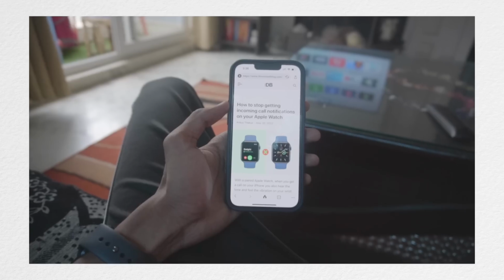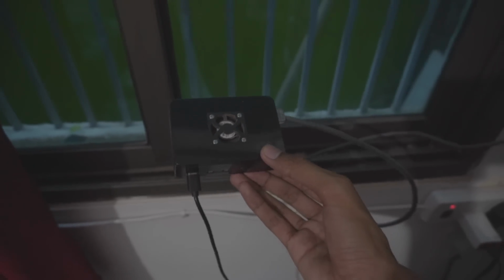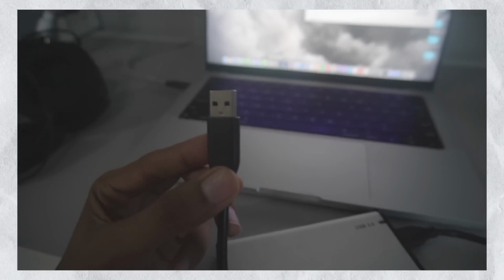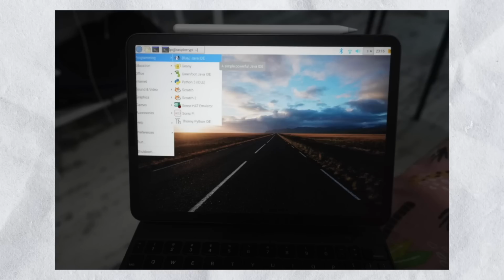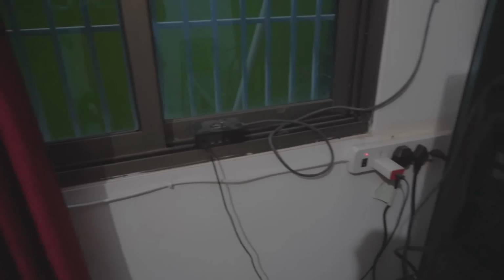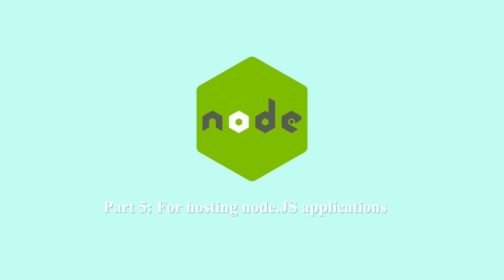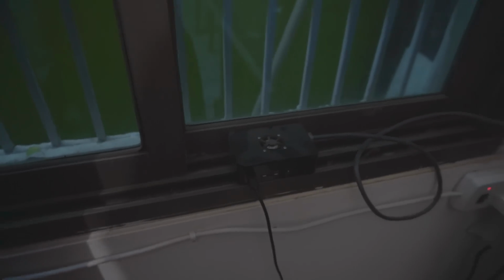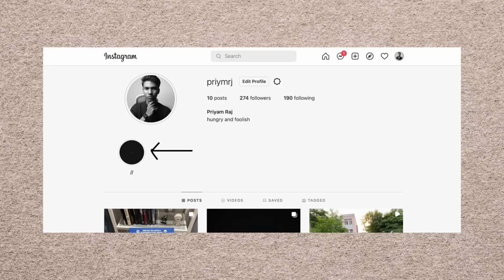5 Amazing Ways to Use a Raspberry Pi at Home - Block Ads and More!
In this video, we show you 5 different ways to use a Raspberry Pi at home. From ad blocking to home automation, a Raspberry Pi can be a powerful and versatile tool for optimizing your home network. We demonstrate how to set up a Raspberry Pi as a network-wide ad blocker, as well as other ways to use the tiny computer for tasks such as creating a media server, building a smart home device, and more.

Whether you're a tech enthusiast or just looking for ways to enhance your home setup, this video will show you how to get the most out of a Raspberry Pi.

Small Note: If you are going to install everything like me, change the default port on OpenMediaServer to something random (e.g. 616838) so that you can access Pi-Hole's web interface with ease. For simple doubts like default passwords, use google's help.

00:00 - Intro
00:52 - pi-hole (Home wide ad-blocking)
01:49 - NAS / Plex
03:17 - Always available remote computer
03:53 - Homebridge
04:53 - node.js applications (like Discord bot)
05:27 - Conclusion and outro